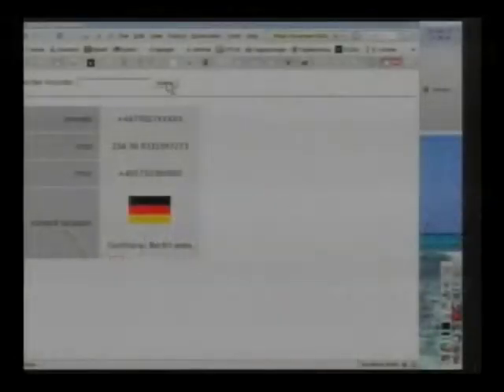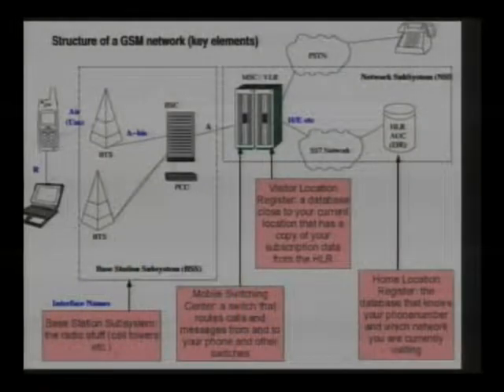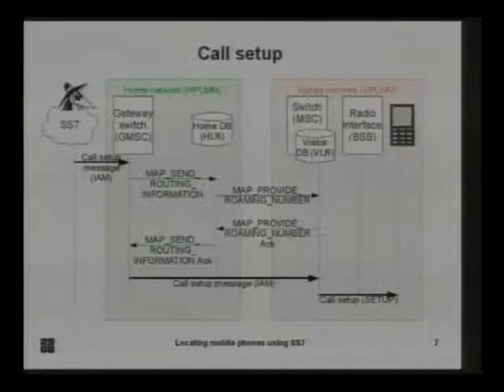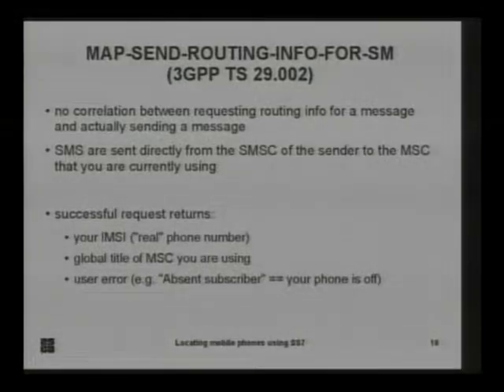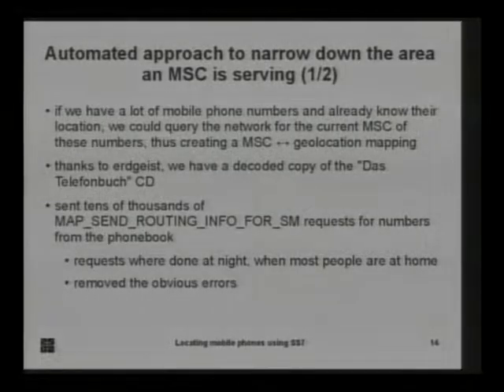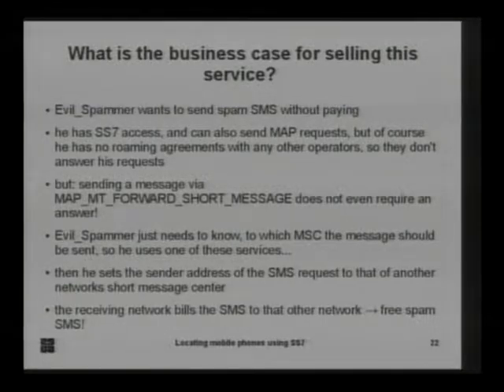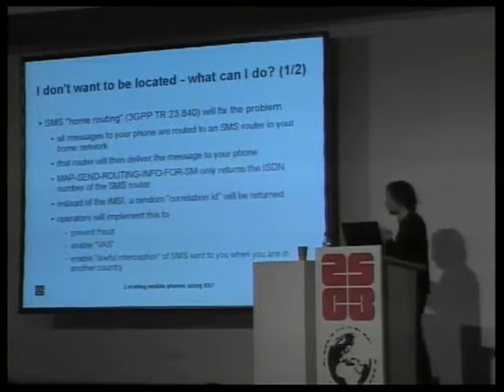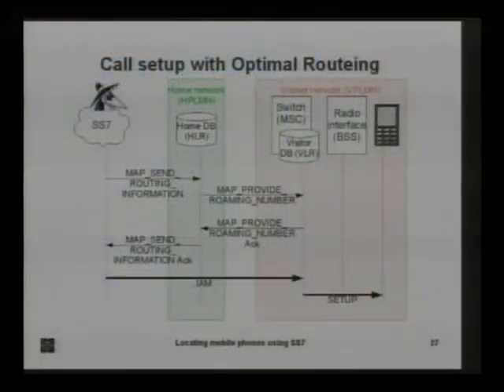25C3 2008 eng locating mobile phones using ss7